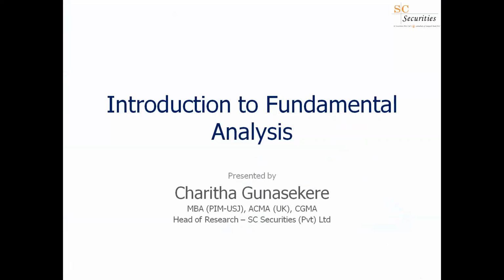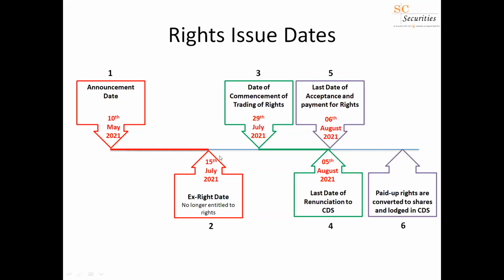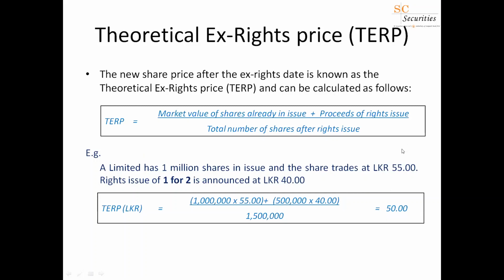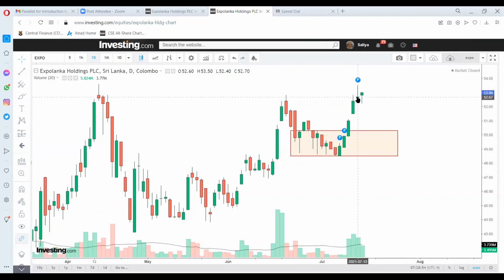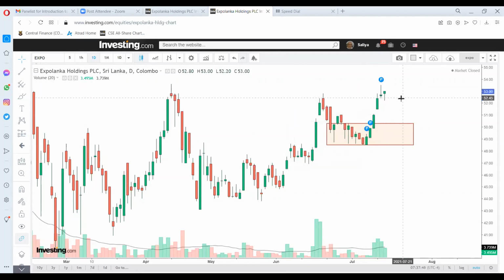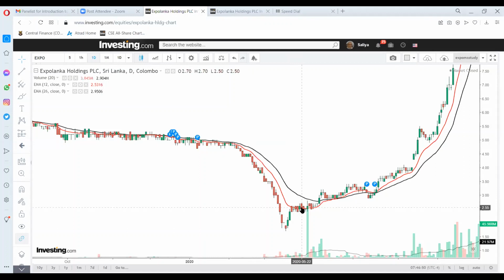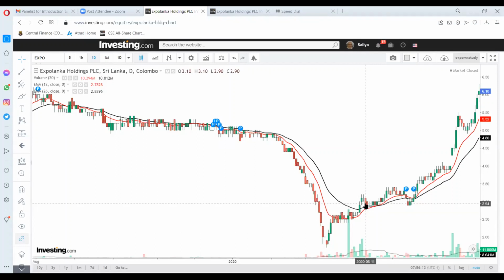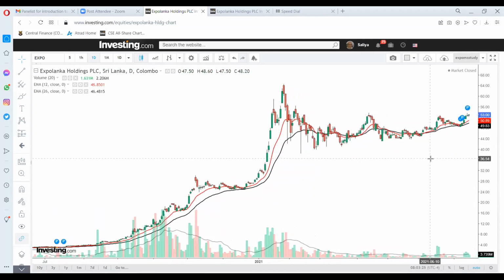Introduction to Fundamental and Technical Analysis session 6 by Charitha and Saliya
We continued our Introduction to Fundamental and Technical Analysis with our sixth session for this week.